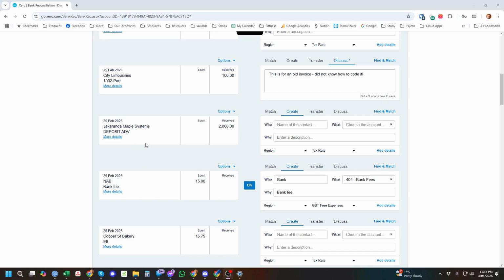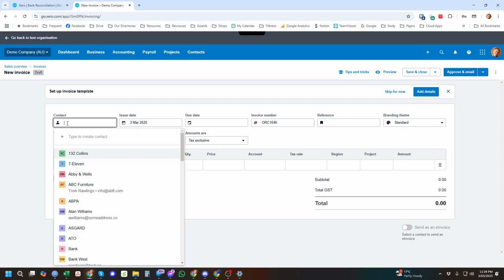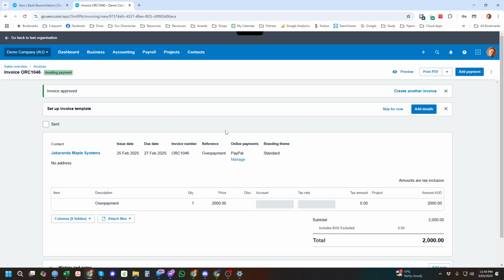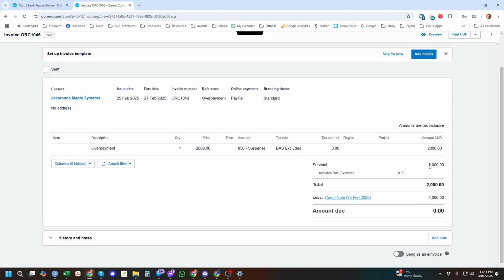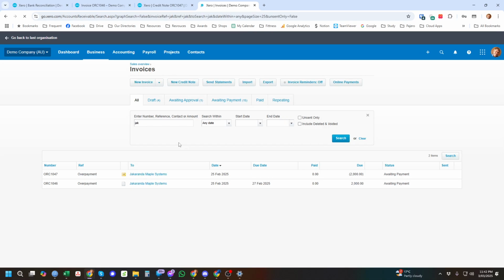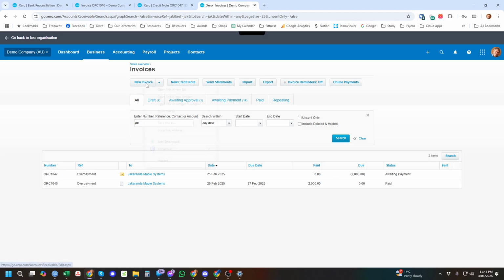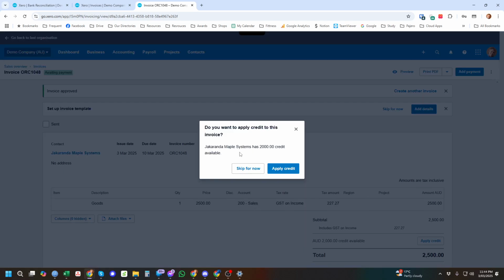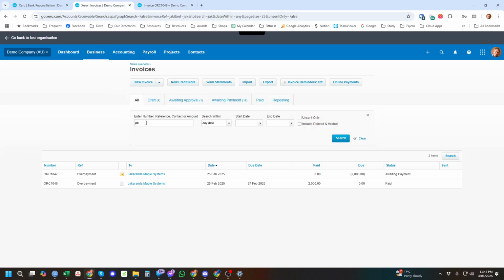Recording an overpayment from a customer in Xero (leaving a credit balance)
This video shows you how to treat an overpayment from a customer when they do not want a refund, and would rather have a credit note recorded on their account that they can use later to offset a future invoice or invoices.